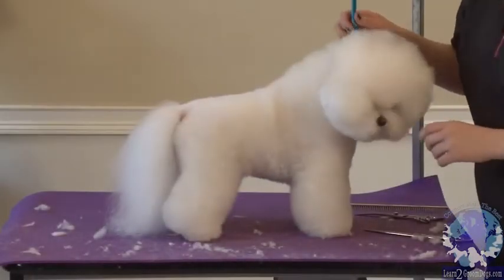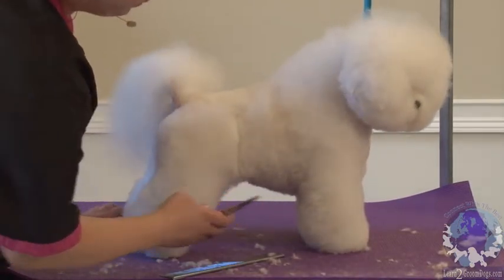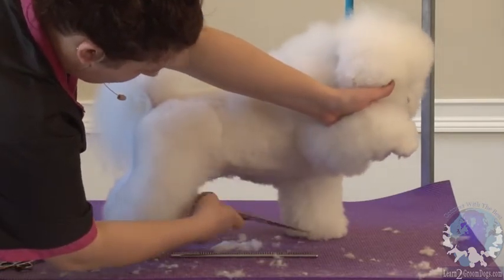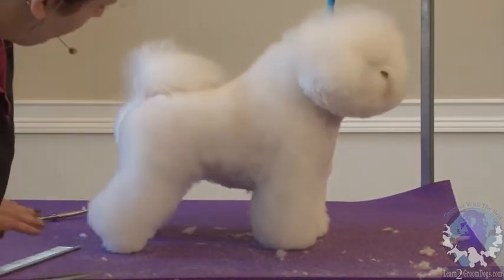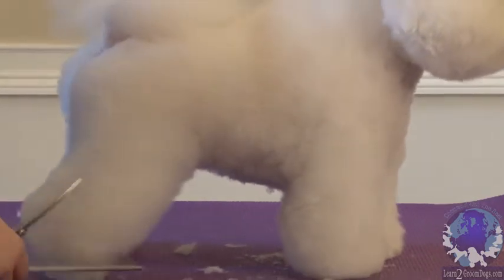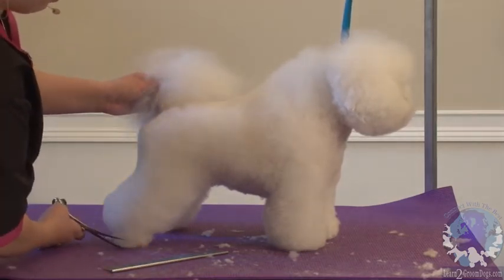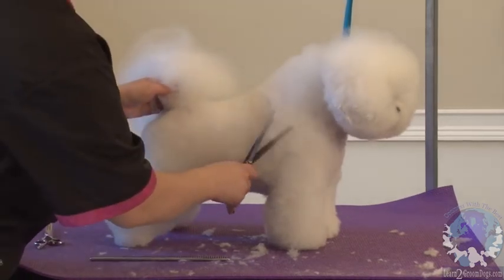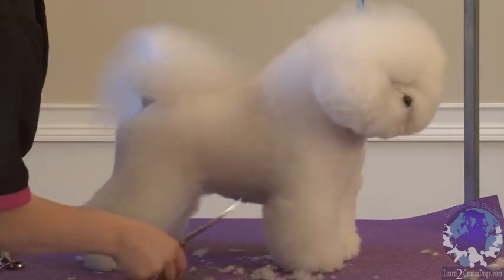Bichon Grooming Setting the Underline Tuck-Up and Creating Spring of Rib